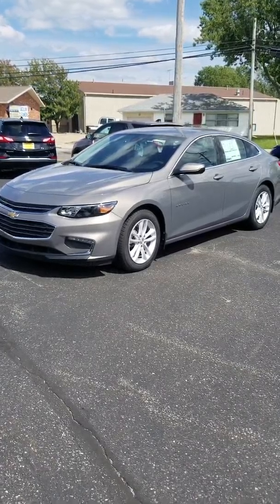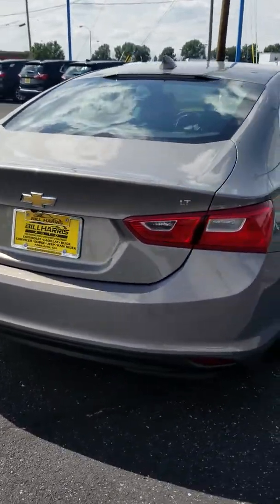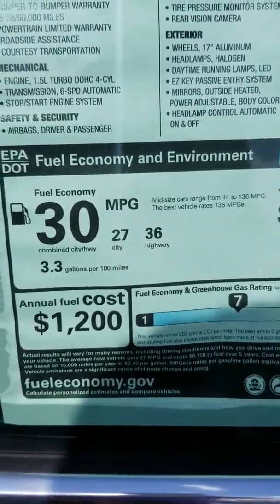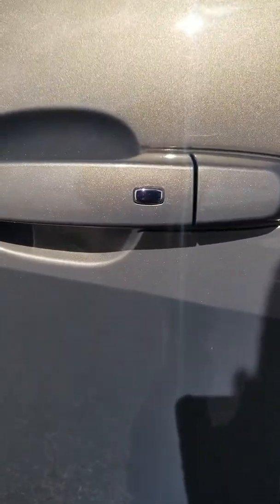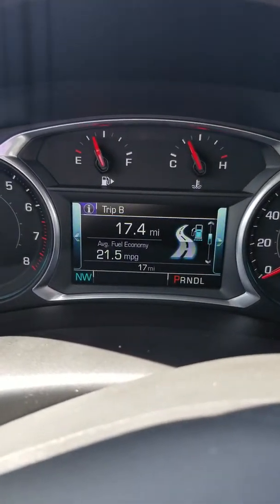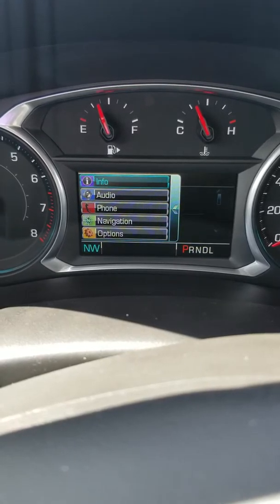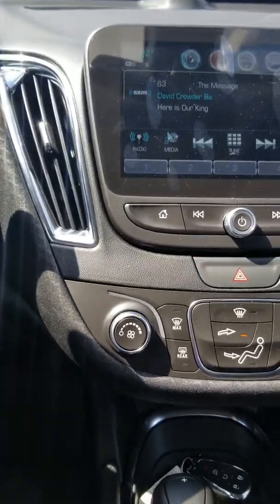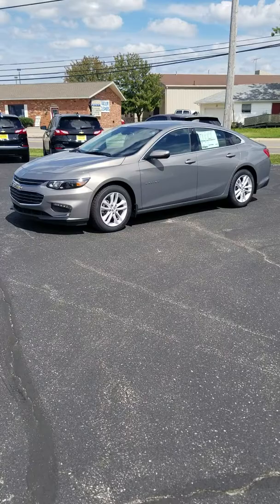2018 Chevy Malibu LT at Bill Harris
This is the 2018 Chevy Malibu LT, which is our most popular selling trim level on the Malibu. This vehicle offers great fuel mileage, a high crash test rating and a lot of easy to use convenience features.